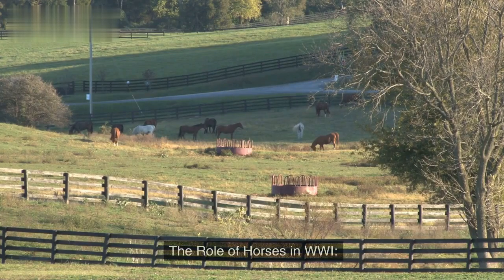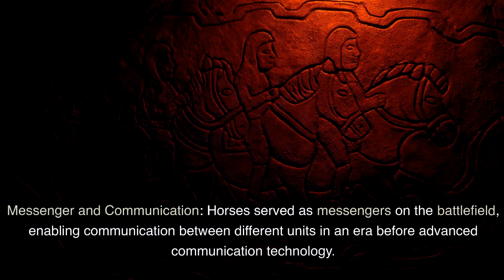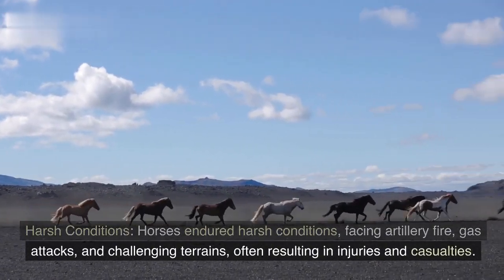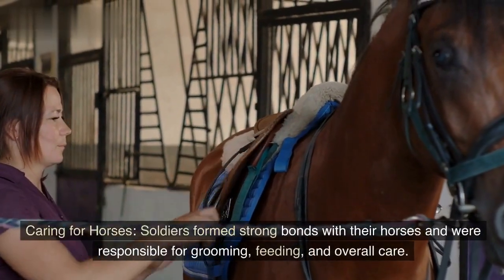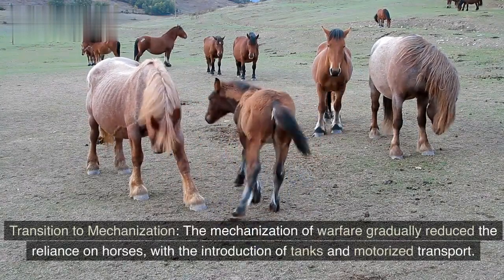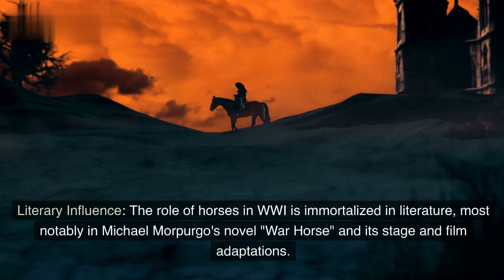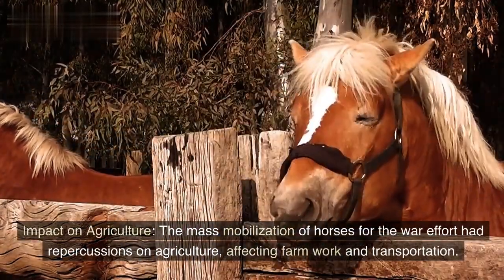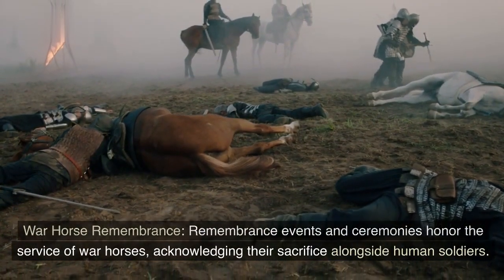Hooves of Valor: The Unsung Heroes - Horses in World War I | WWI Military History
Explore the vital role that horses played in World War I, from cavalry charges to transportation and the enduring bond between soldiers and their equine companions. Learn about the challenges, sacrifices, and lasting legacy of these noble animals on the battlefield.